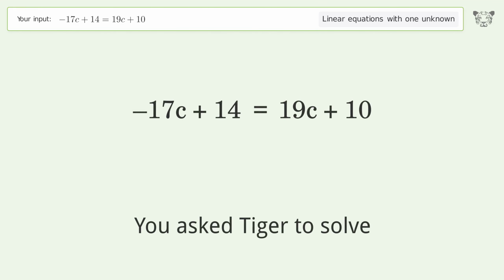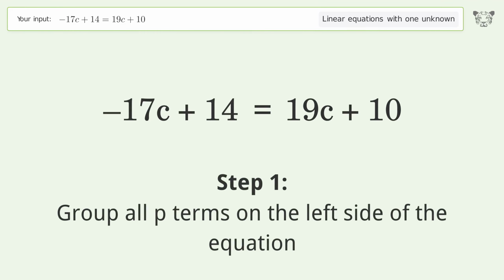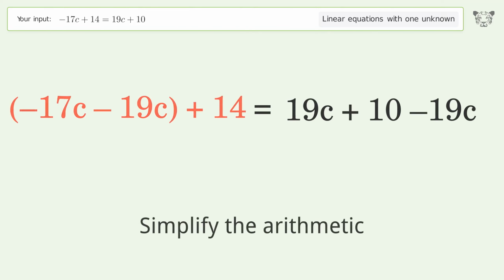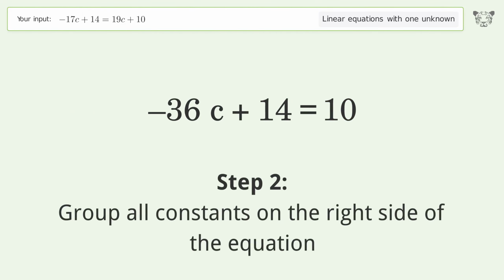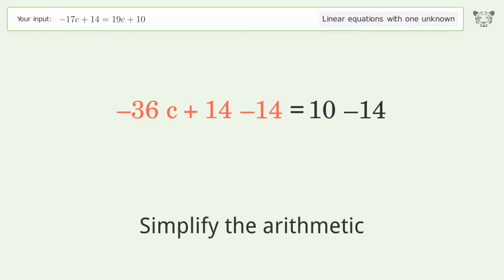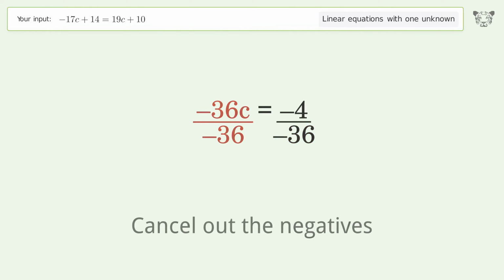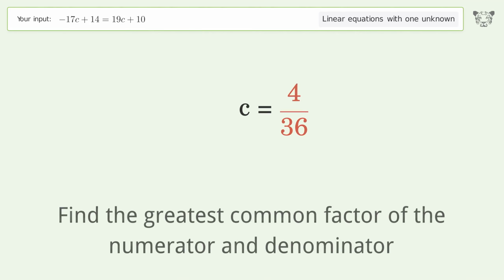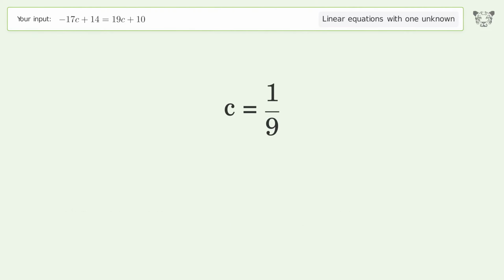Solve -17c+14=19c+10: Linear Equation Video Solution | Tiger Algebra